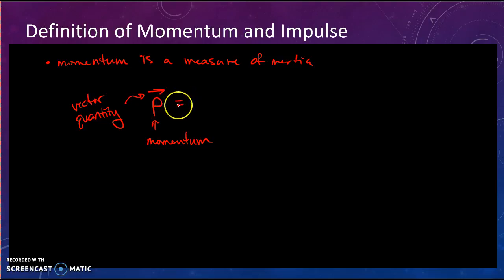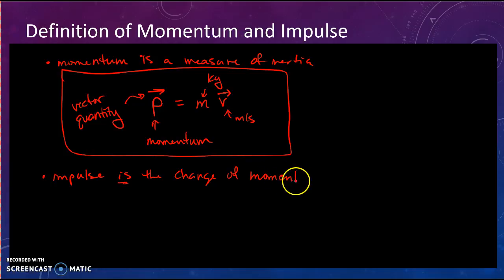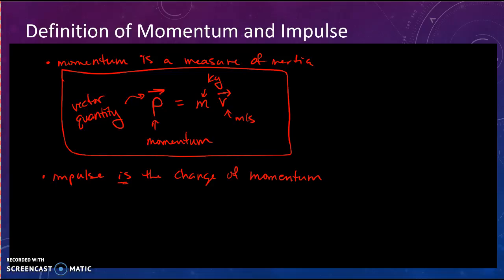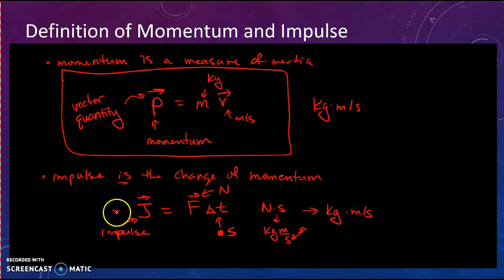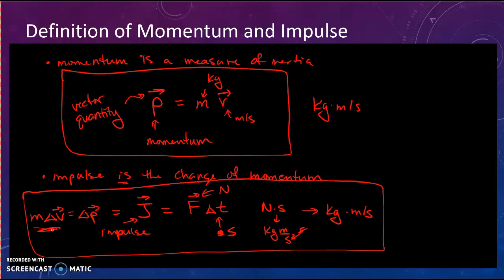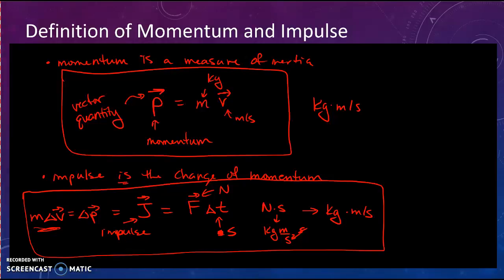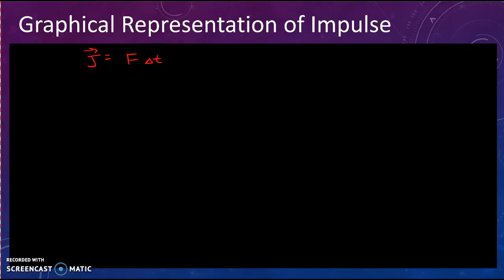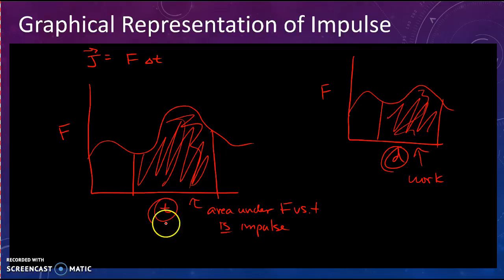Momentum and Impulse